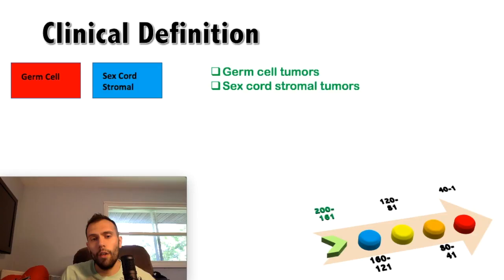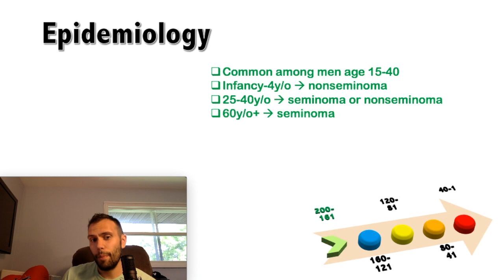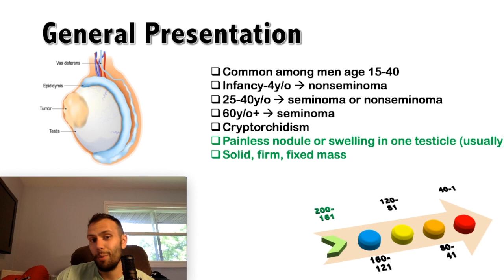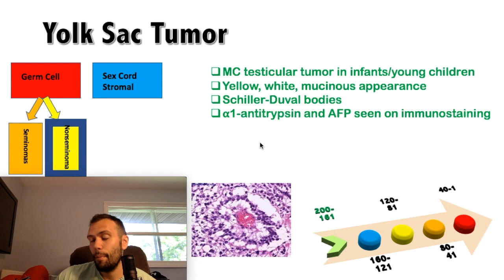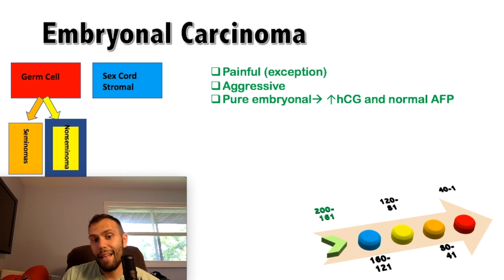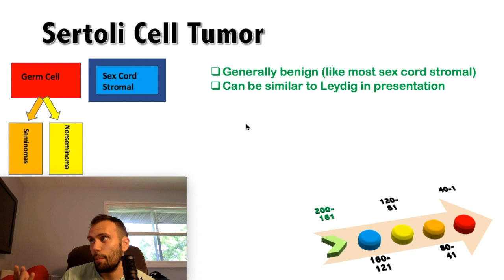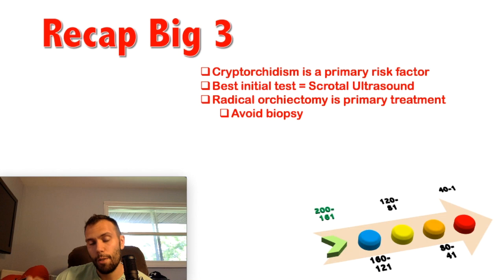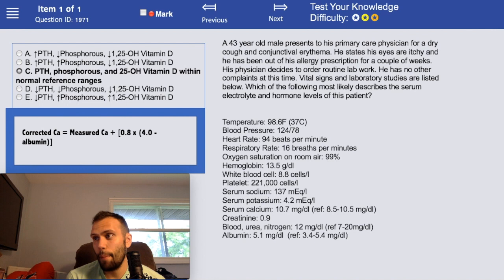Testicular Tumors: 200 Highest Yield Topic Countdown- USMLE Step 2CK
In this video I discuss the high yield facts surrounding testicular tumors.

Thank you so much to my Patrons for supporting the channel! I am genuinely honored to have your contributions.